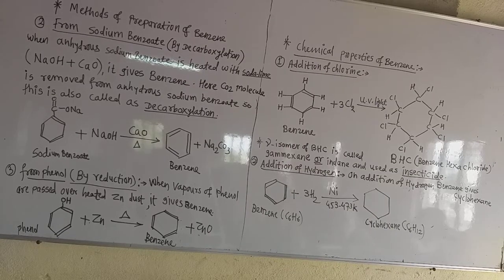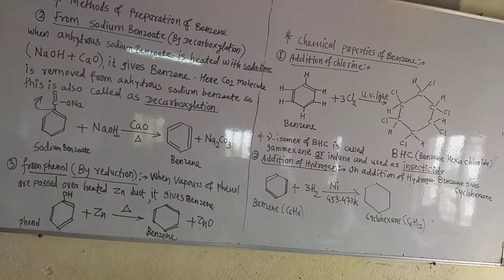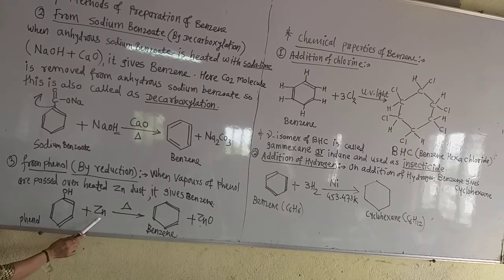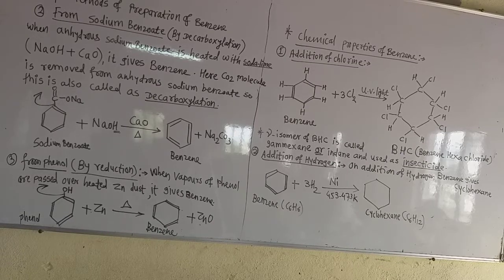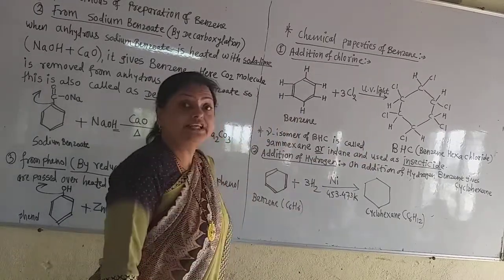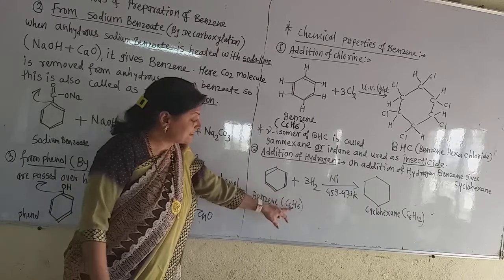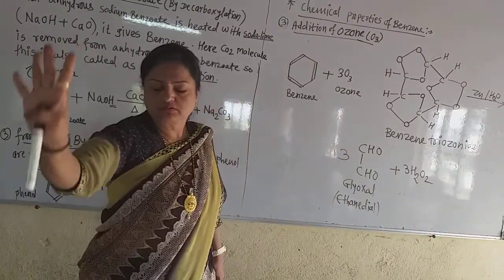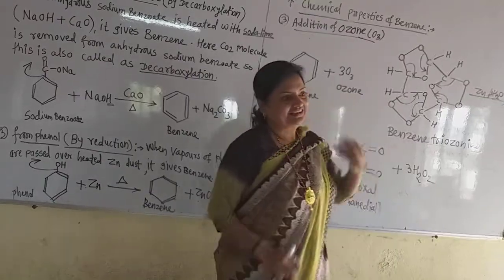19 January 2021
Methods of preparation of  Benzene  physical and chemical properties of  Benzene  Addition of chlorine  Hydrogen and ozone